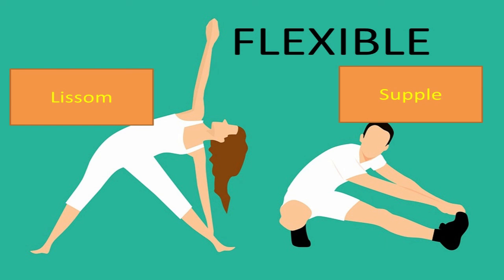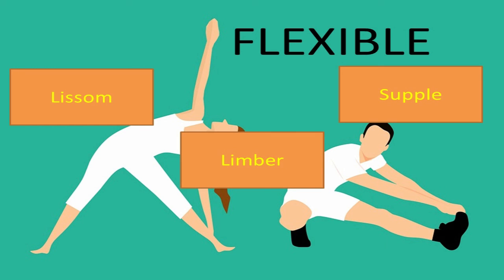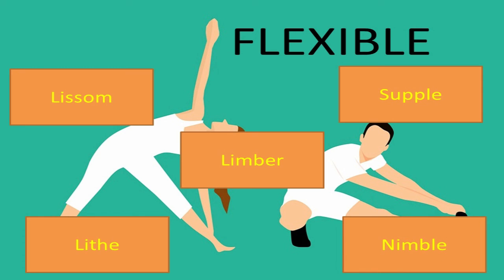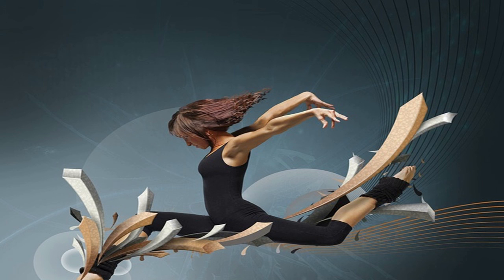GRE words family "flexible"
A complete video lectures on GRE. Solution to the GRE exam givers.
Complete package of GRE.
High frequency GRE words for GRE preparation